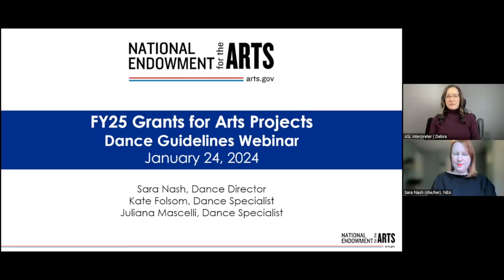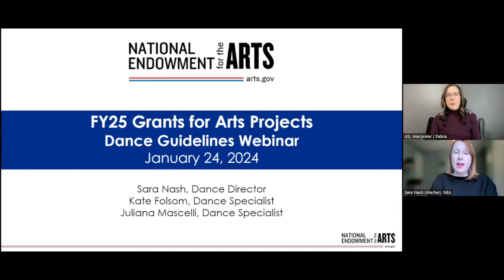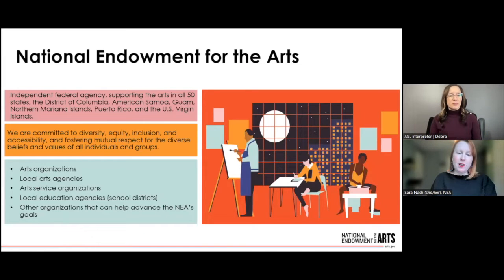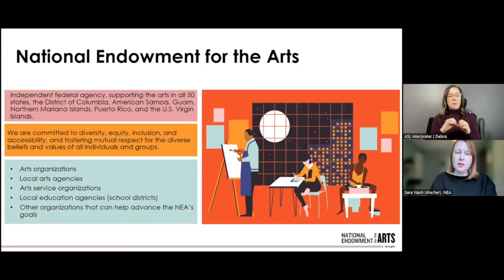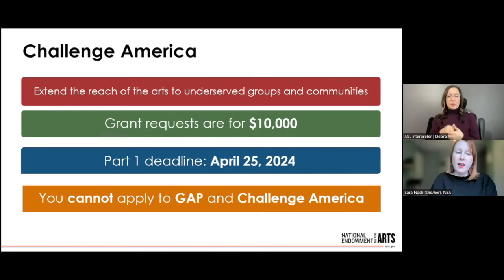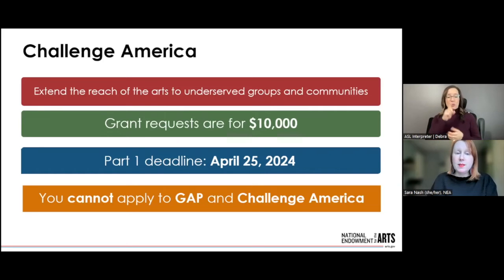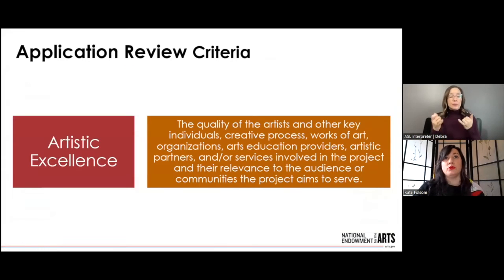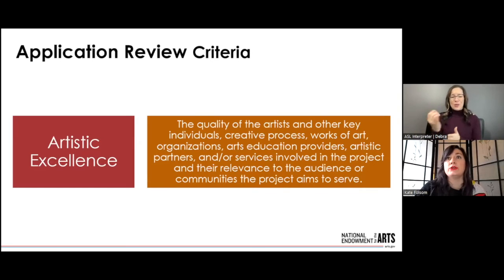FY25 GAP Dance Grants for Arts Projects Guidelines Webinar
NEA Dance staff conducted a webinar specifically for Dance applicants to Grants for Arts Projects (GAP) on January 24, 2024. The webinar focused on what makes a competitive Dance application; a presentation was followed by a question and answer session.